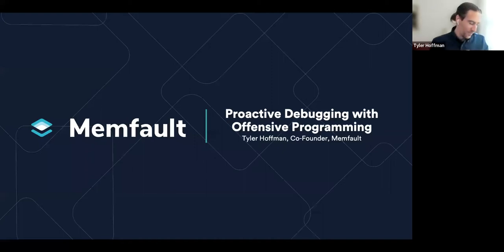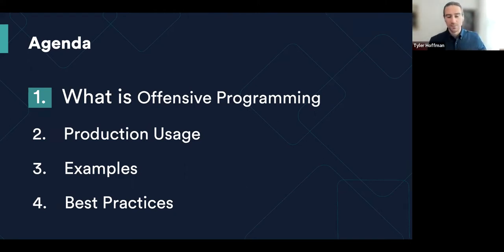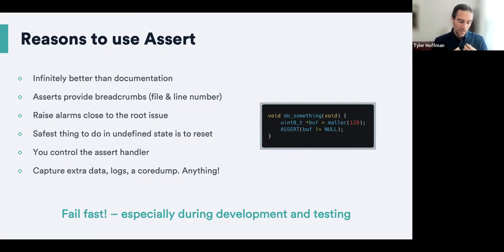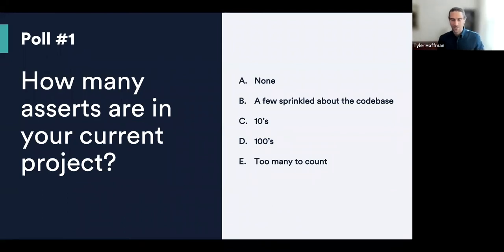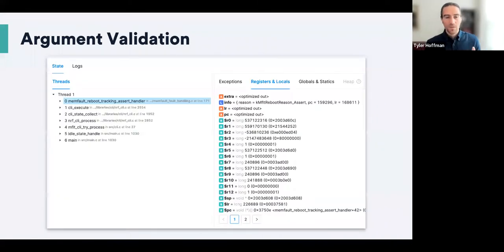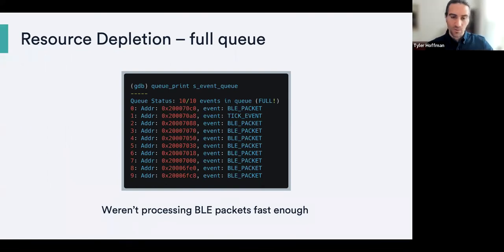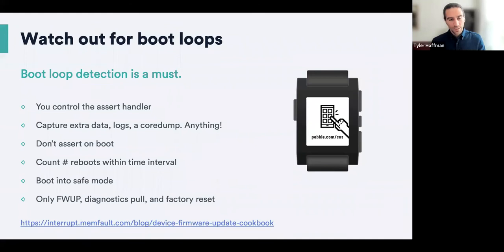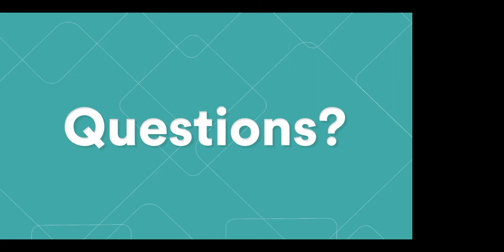Proactive Debugging with Offensive Programming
When bugs inevitably make their way into production firmware, defensive programming practices give you peace of mind that your devices will keep running despite issues occurring in the background. However, defensive programming can lead to more issues than it solves if not used carefully.

Often the better approach to take is to use the practice of offensive programming, which will help surface issues more quickly and easily and help you iterate towards bug-free firmware and a better overall product experience.

Watch this recorded webinar to learn how you can detect and fix bugs faster and more easily. Memfault Co-Founder Tyler Hoffman covers:

-Defensive and offensive programming techniques and when to use them
-How to use offensive programming to debug difficult-to-reproduce issues related to performance, memory, timing, etc.
-Prerequisites for implementing offensive programming techniques in production

0:00 – 7:11 Introduction and Agenda
7:12 - 16:59 What is Offensive Programming
17:00 - 25:29 Production Usage
25:30 - 35:04 Offensive Programming Examples
35:05 - 42:15 Best Practices
42:16 – 1:05:11 Q&A from live audience